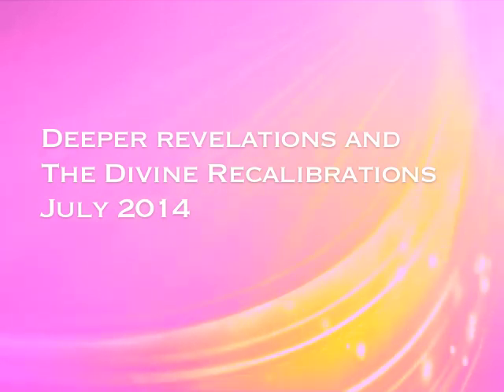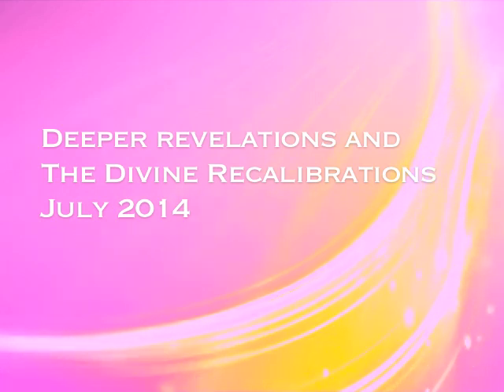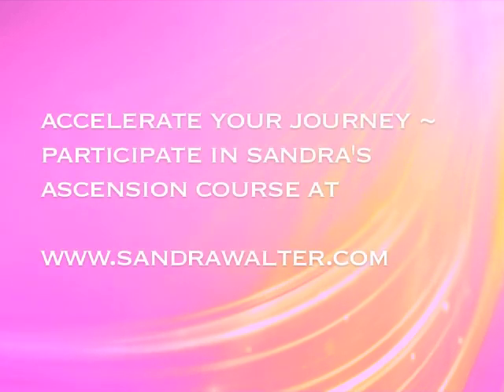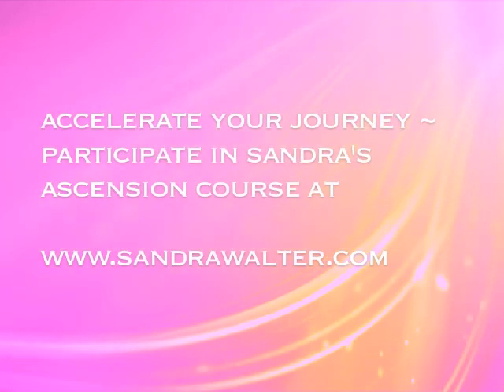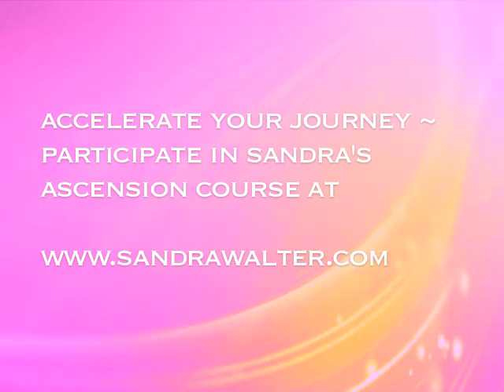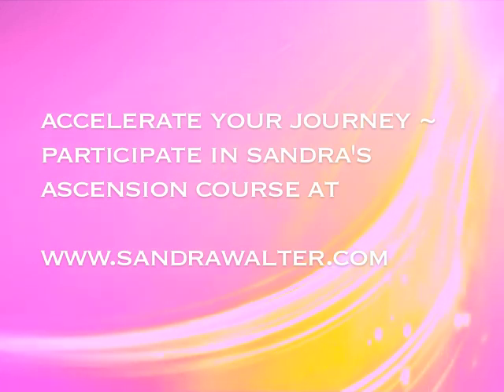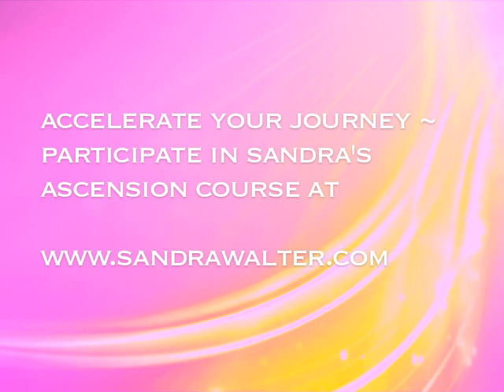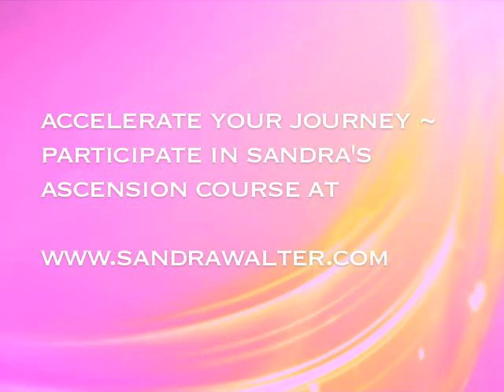Deeper Revelations and The Divine Recalibrations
I have not been converting all of my articles to videos; catch up This passage is brilliant and deeply personal to your journey. As always, consciously agree to the Light Encodements if you choose to accept the activation provided in this video. Blessings upon all of us leaping into the unknown!